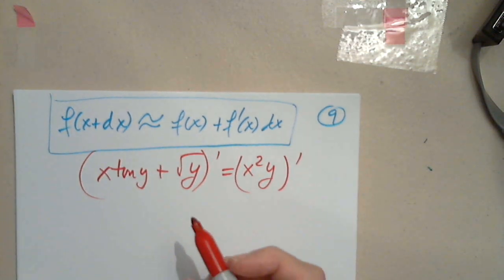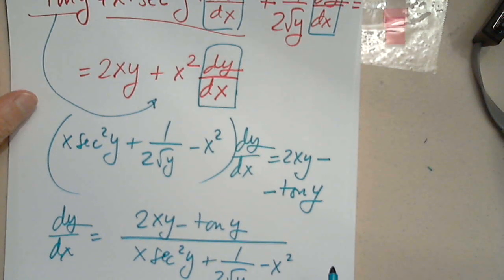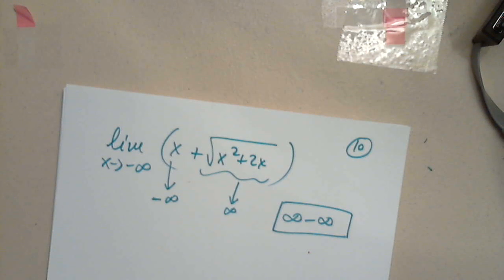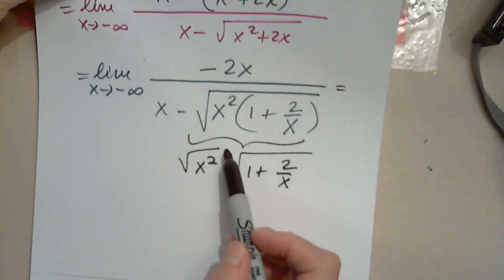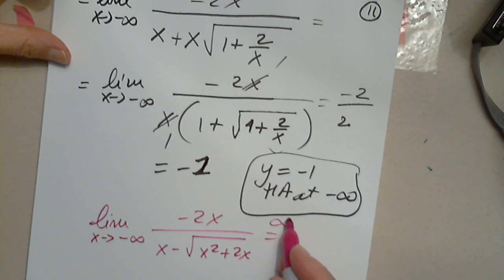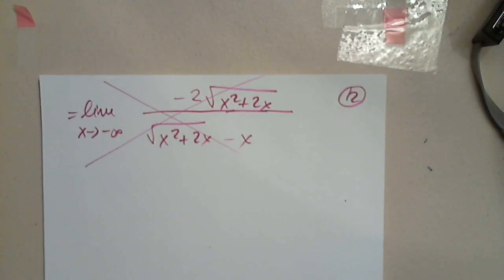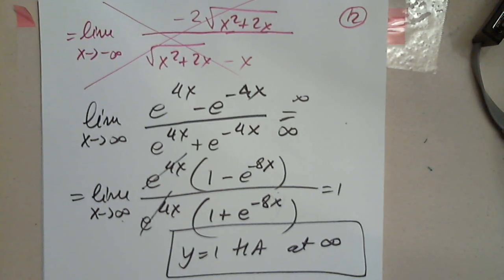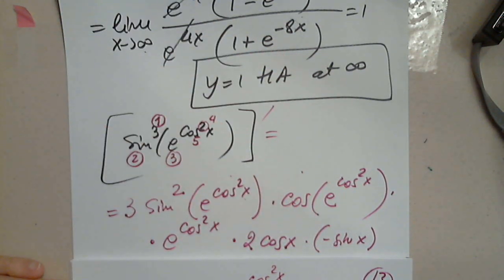MAT 191 550 TEST 4 AND FINAL EXAM REVIEW PART 3 MAY 11